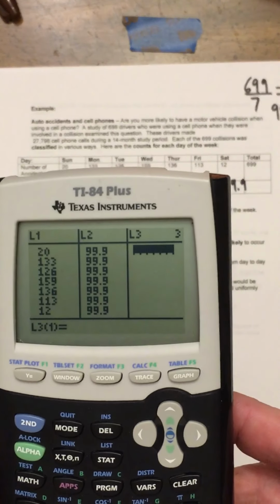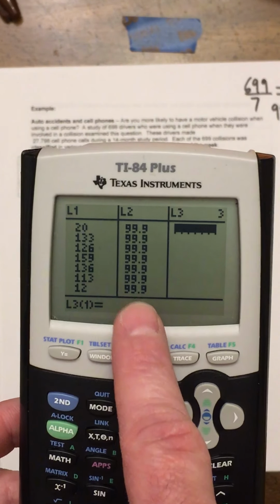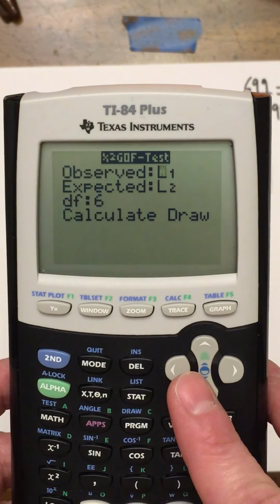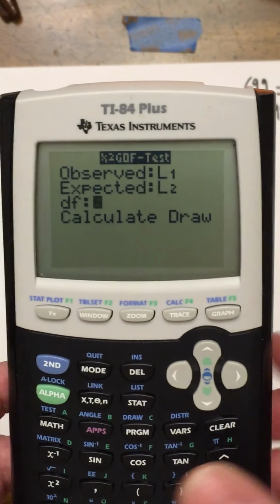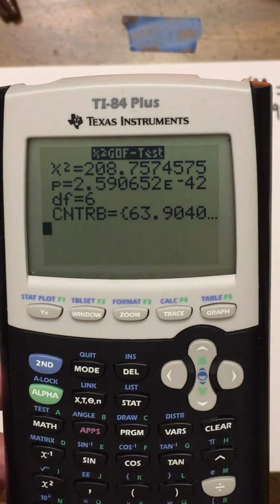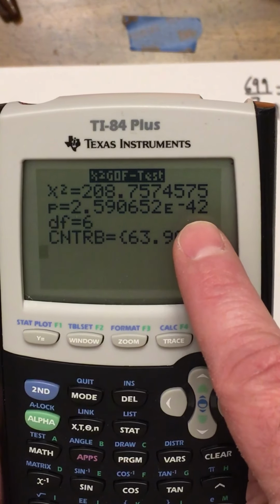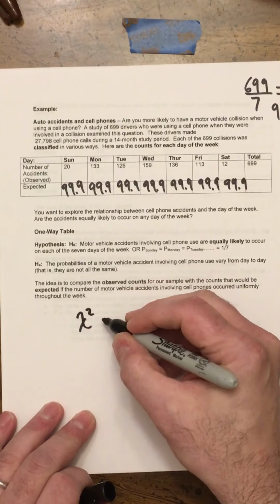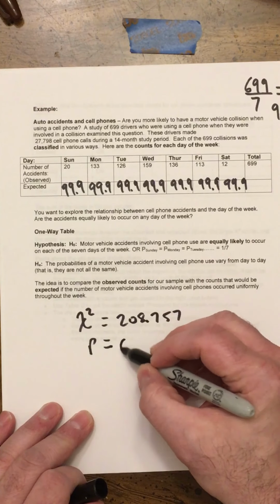Unit 14 lesson 1 part 2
Second of part of GOF lesson